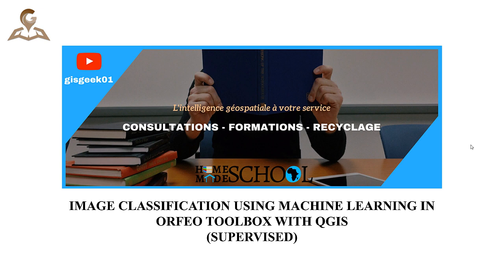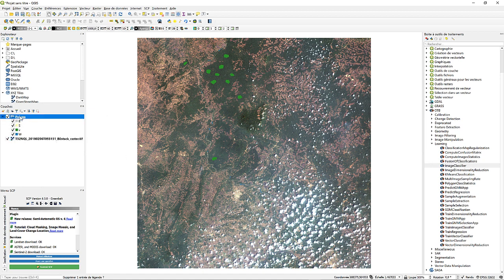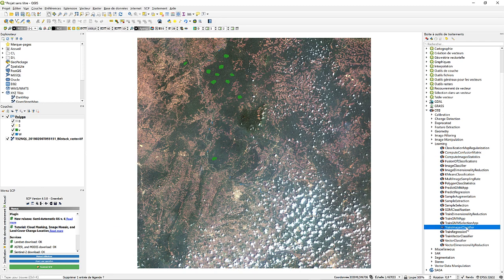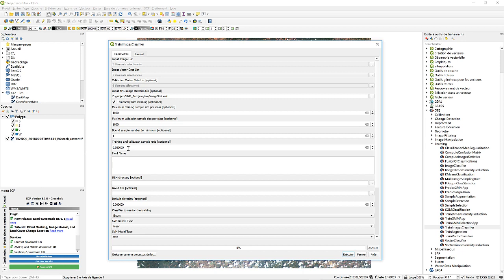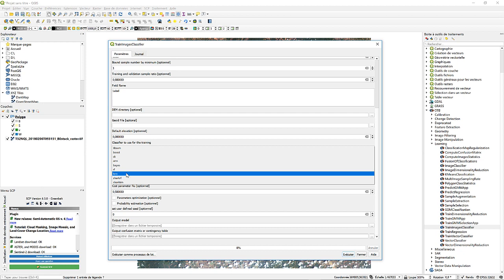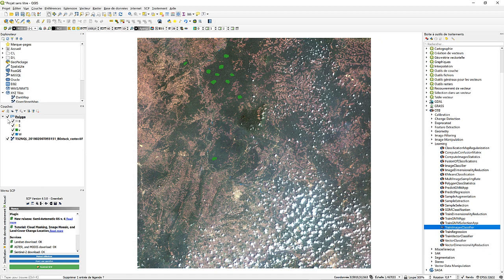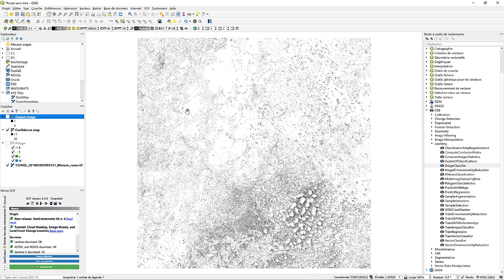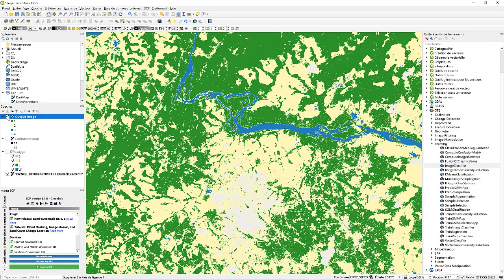Machine Learning dans QGis : Classification d'Image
Image classification using Machine Learning algorithms with the QGis Orfeo Toolbox
Liens utiles :

Quelques unes de nos formations :
- Formation en web mapping :
Deux citations inspirantes :

“L'homme doit se faire modeste et apprendre, s'il veut avoir une chance de trouver son chemin dans la furie du monde.” Erik Orsenna
“If you are not willing to learn, no one can help you. If you are determined to learn, no one can stop you.” Zig Ziglar

Credits: Engineer Derrick Demeveng